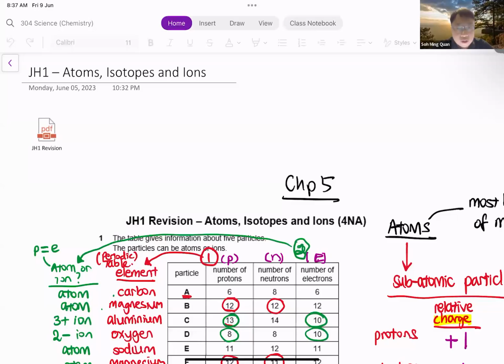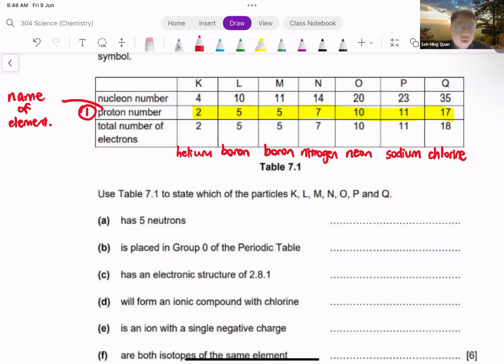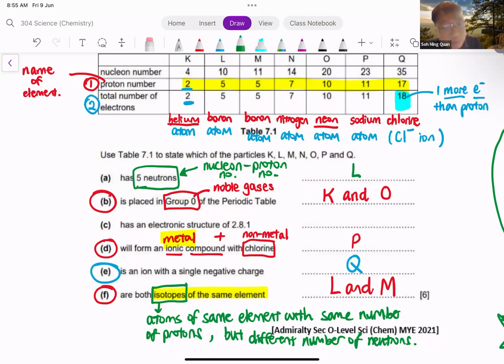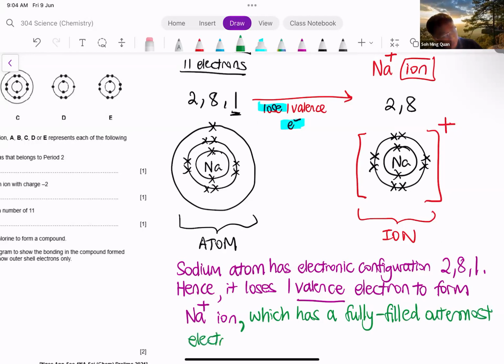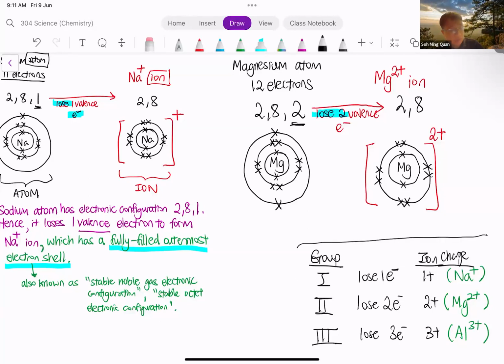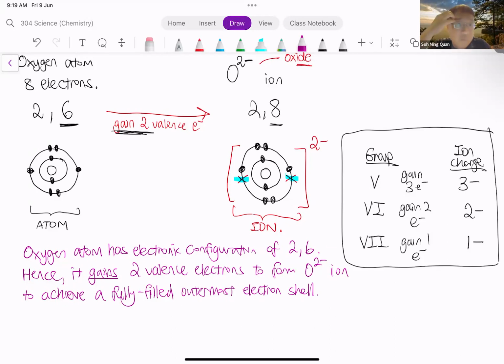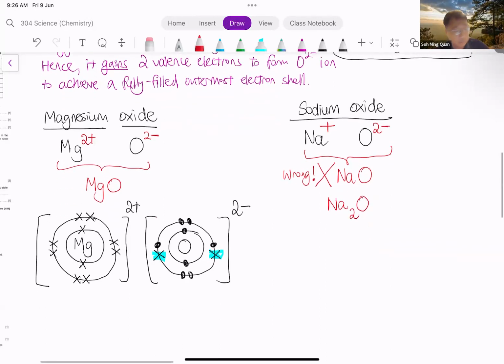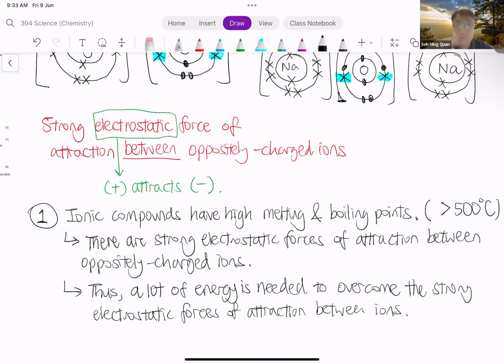(4 Responsibility) JH2 - Ions and Ionic Bonding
The second lesson in a series of June Holiday Zoom consults to revise formation of ions, ionic bonding and explaining why ionic compounds have high melting and boiling points